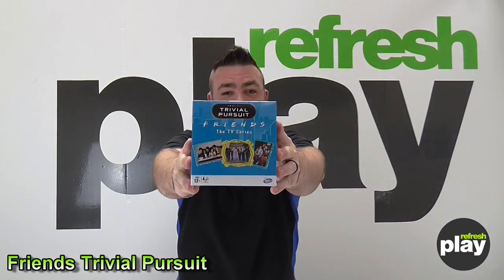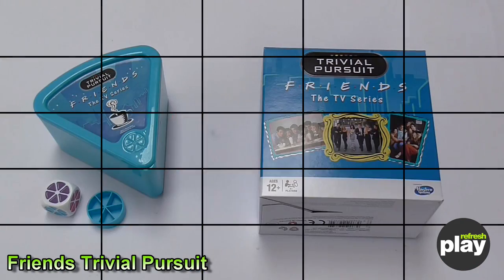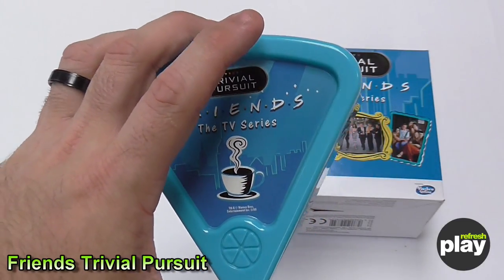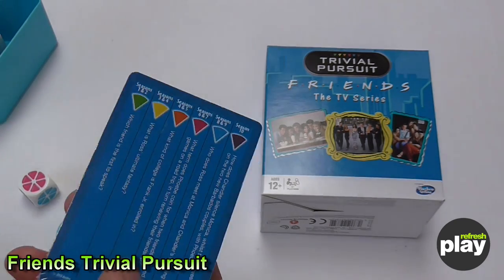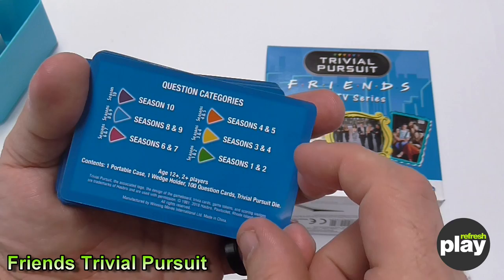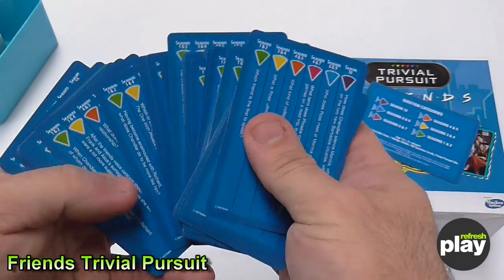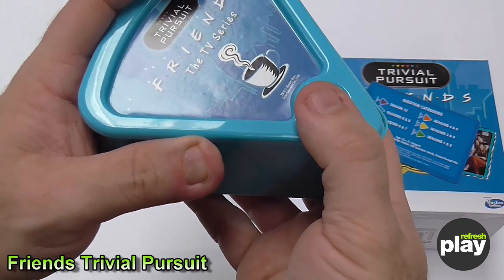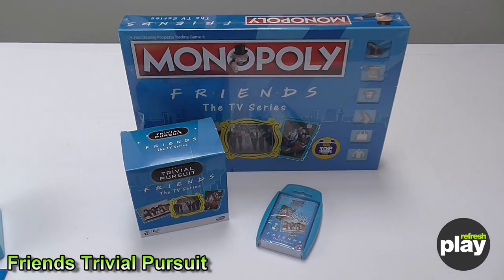Friends TV Series Trivial Pursuit Game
-Brand new edition of Trivial Pursuit featuring all the best characters and moments from Friends.
-This quick-play quiz has 600 questions that will entertain and educate even the smartest fanatics.
-Fascinating, puzzling and captivating questions that will test your knowledge and memory.
-Bite-size game comes with coloured dice, cards and easy-to-carry wedge case.
-Fun-filled family game.